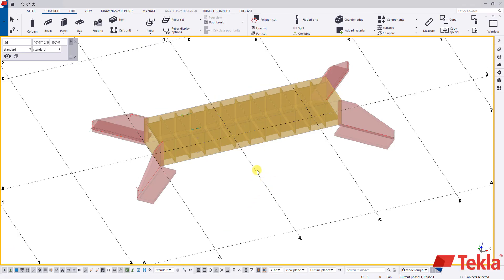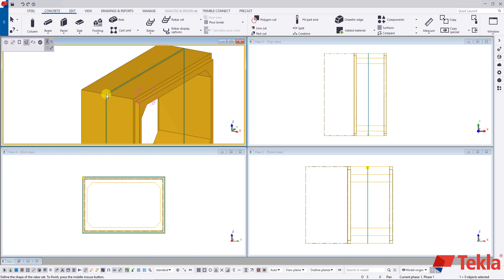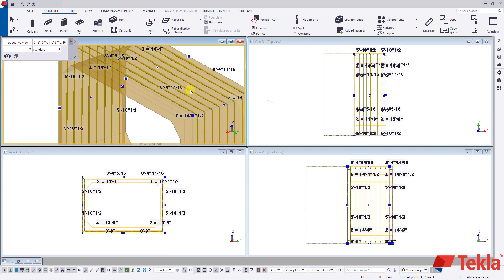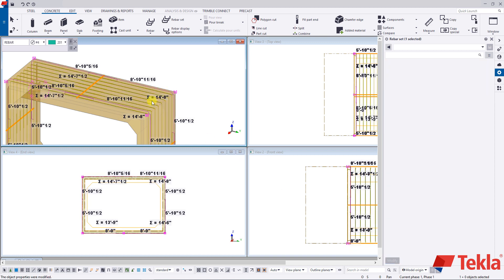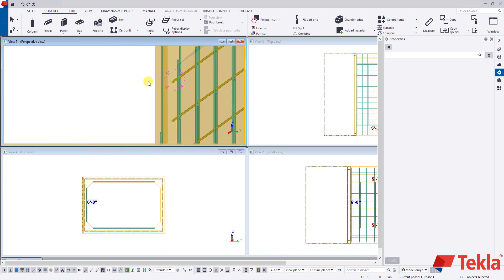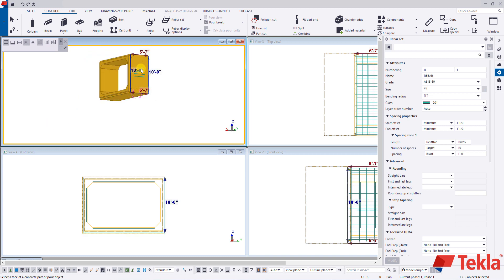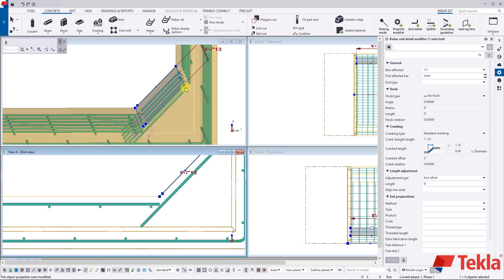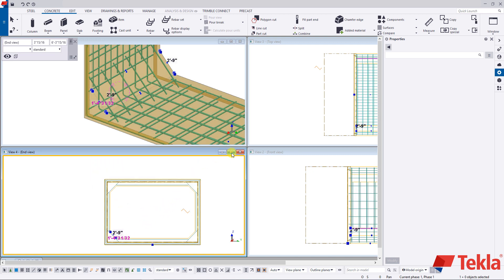Utility Precast with Tekla Structures – Video 3 (Culvert Reinforcement)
This video shows how to utilize Tekla Structures for Utility / Underground Precasters.  This is the third video in our Utility Series showcasing how to model Culvert Reinforcement.

Tekla intelligent 3D modelling software helps precast fabricators work more efficiently. Tekla helps at every stage of the process from design and tendering through production to warehouse, delivery and installation. With Tekla you can model faster with intelligent and parametric modelling, clash check and fix, produce detailed drawings for all stages, deliver manufacturing data, manage production and delivery schedules, produce 4D visualization and schedule tasks on site.